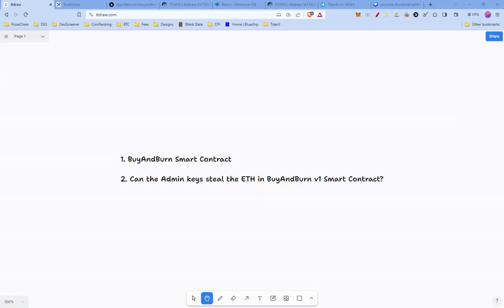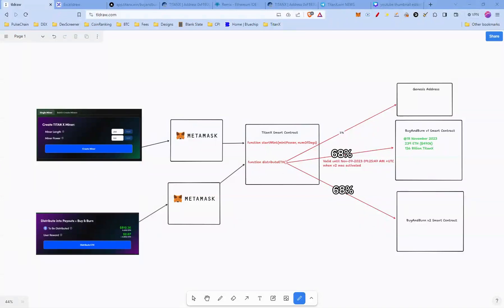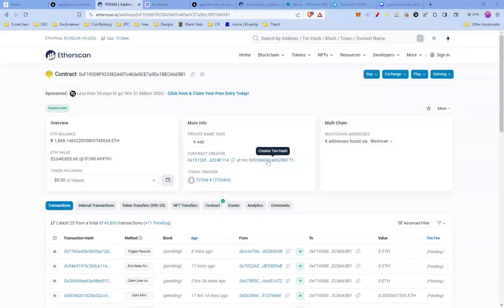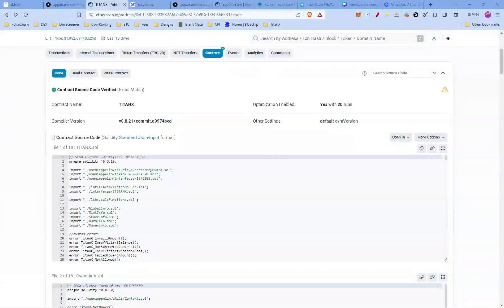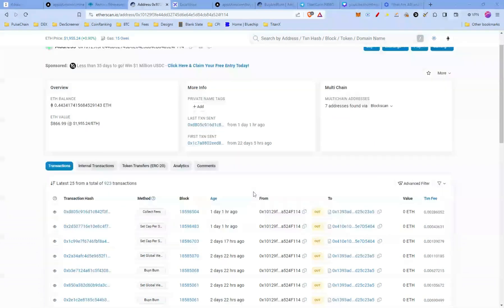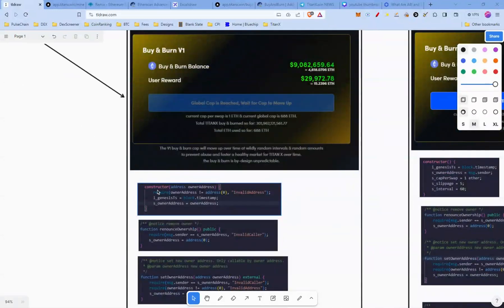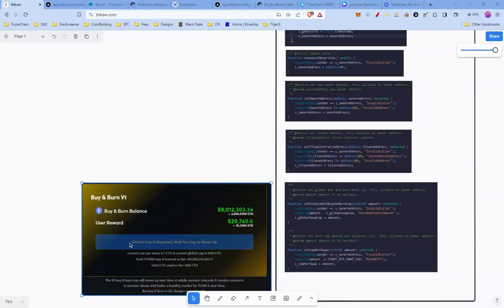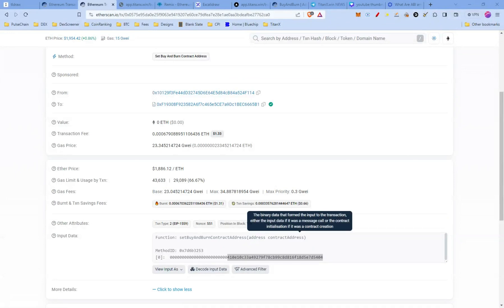TitanX Smart Contract: Rug Pull Risk? 🕵️ | Buy&Burn Solidity Code - TitanX Technical Series #1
Unlocking the Mysteries of TitanX's Buy And Burn Smart Contracts
Explore the inner workings of TitanX's Buy And Burn smart contracts in this detailed video. Discover how each click of the 'trigger' in the dApp influences the Ethereum (ETH) within these contracts, and learn whether admin keys can potentially manipulate or access the accumulated ETH. If you're intrigued by how smart contracts function and want to ensure the security of your investments in platforms like TitanX, this video provides the in-depth explanations you're looking for.

[00:00] Introduction to TitanX Buy And Burn Smart Contracts
[00:24] Overview of TitanX Smart Contracts
[00:37] How the 'Start Miner' Works in the dApp
[01:01] Ethereum Distribution in the dApp
[01:45] Transition from Buy And Burn V1 to V2
[02:20] Diving into the Solidity Code
[02:58] Finding the Deployer of Smart Contracts
[03:47] Understanding Buy And Burn Addresses
[04:54] Analyzing Admin Key Functions
[06:00] Timeline of Smart Contract Deployments
[07:02] Exclusive Admin Functions in Smart Contracts
[08:59] The Buy And Burn V1 and V2 Contracts
[10:13] Transition from V1 to V2

Feeling overwhelmed by crypto complexities?
🚀 Book a consulting call with me and join the growing list of individuals I've successfully guided through the crypto maze.